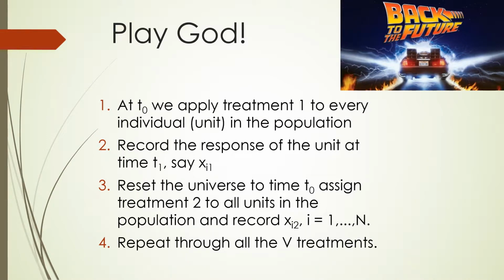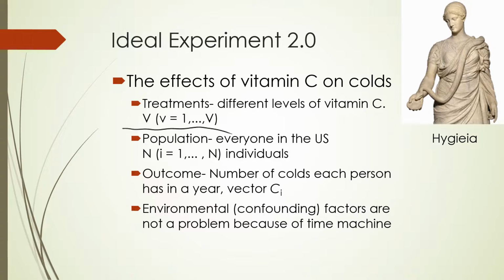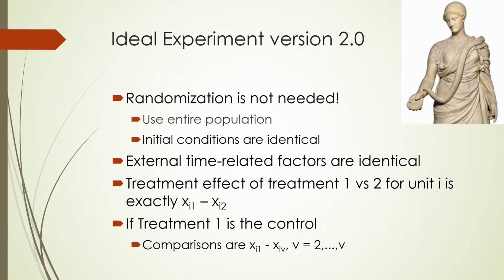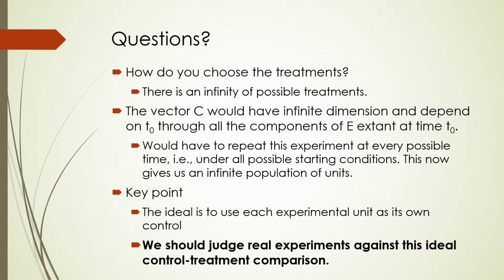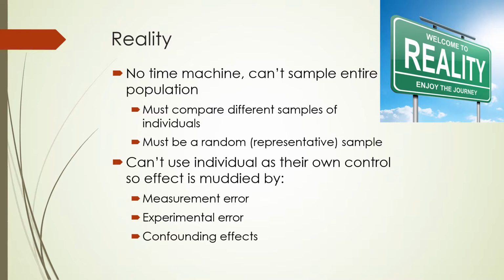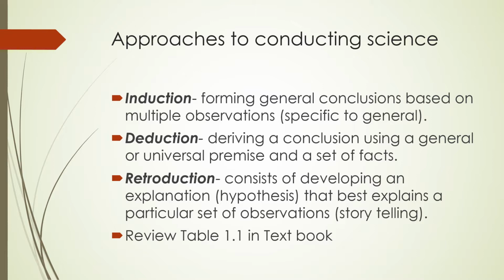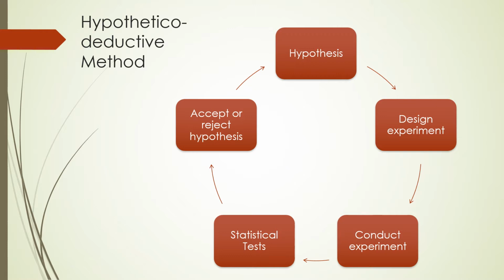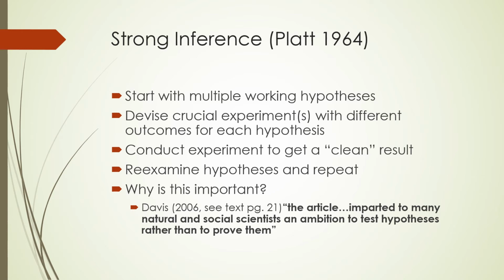Week 2 FW551 Ideal Experiment update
Using the concept of the "Ideal Experiment" as concieved by Ken Burnham to illustrate concepts of experimental design.